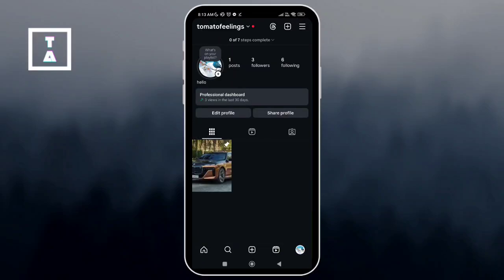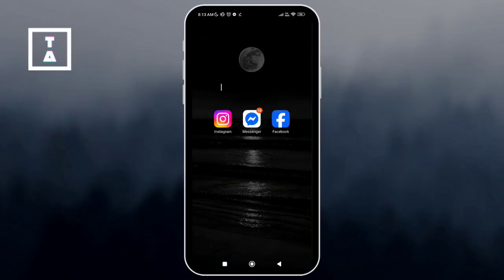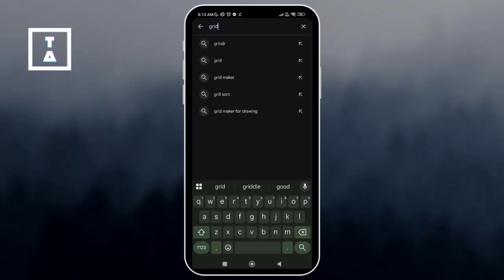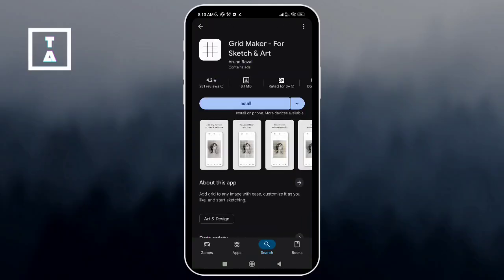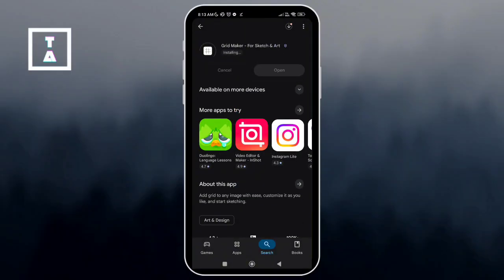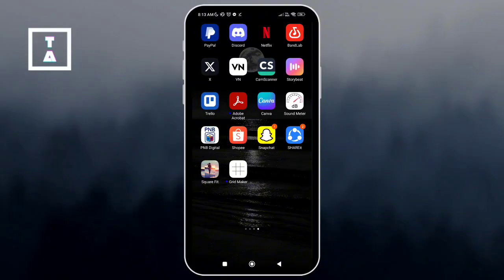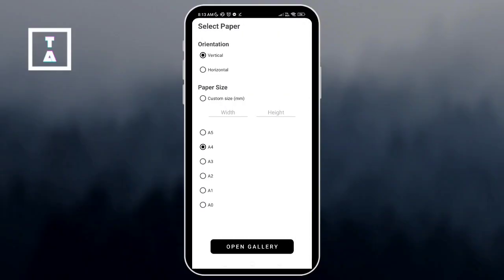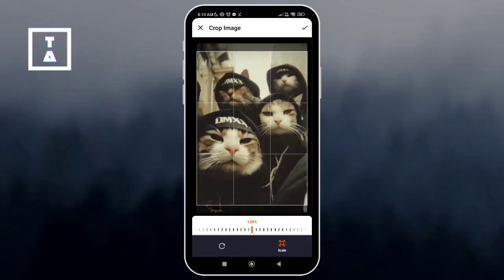How To Post Grid Photos On Instagram in SECONDS!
Want to transform your Instagram profile into a visually stunning masterpiece? Learn exactly how to post grid photos on Instagram in this comprehensive tutorial! Whether you're aiming for a seamless puzzle grid, a multi-post panorama, or just want to break down a large image into captivating squares, this video has you covered.

We'll guide you step-by-step through the best methods and apps to create beautiful split photos and perfectly designed grids that will elevate your Instagram aesthetic. Stop struggling with cropped images and start creating a professional, eye-catching feed that grabs attention!

*   How to plan and design your Instagram grid layout for maximum impact.
*   The best apps for splitting photos into multiple posts (grid maker apps).
*   Step-by-step instructions on posting your grid photos effortlessly.
*   Tips for maintaining a consistent and beautiful Instagram aesthetic.
*   How to create seamless puzzle grids and large image panoramas to impress your followers.
*   Strategies for optimizing your Instagram profile with stunning visual content.

Transform your Instagram feed today and stand out from the crowd! If you're ready to create an unforgettable visual presence, hit play now.